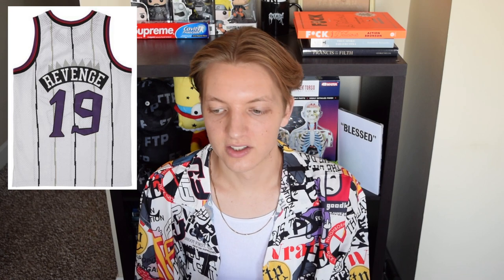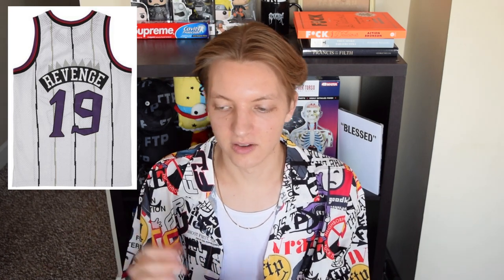Revenge Clothing Reference Pieces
REVCOM STICKER PACKS: